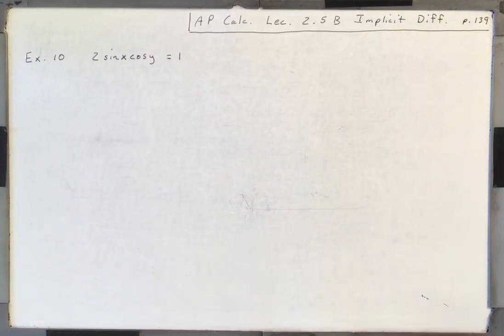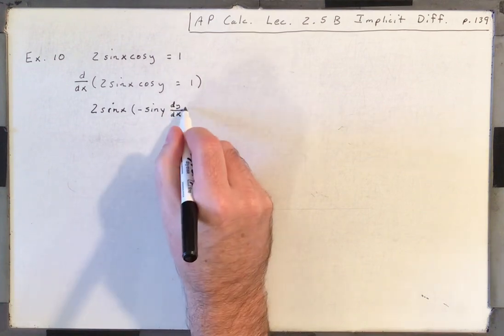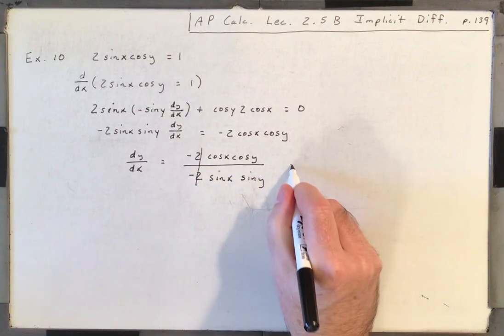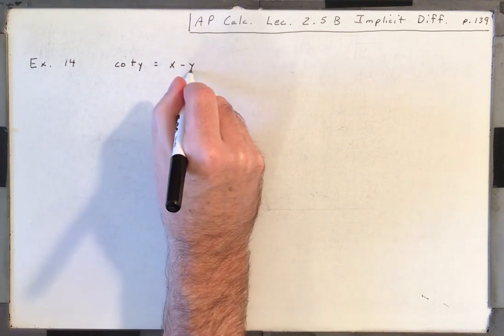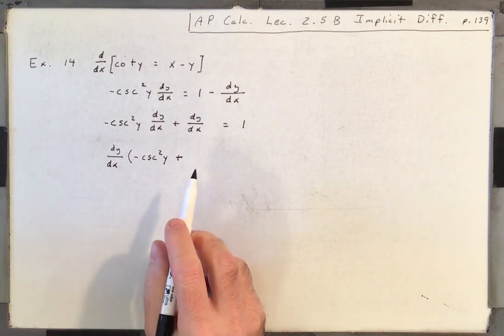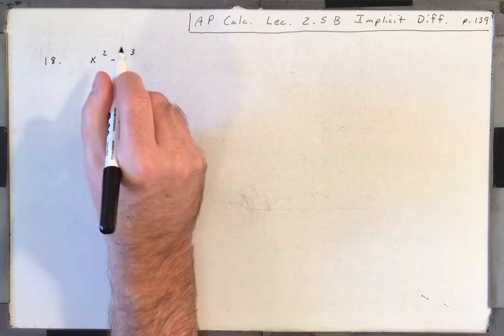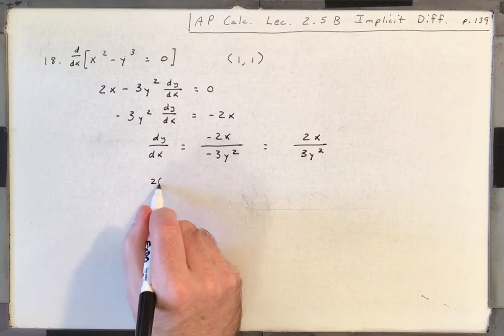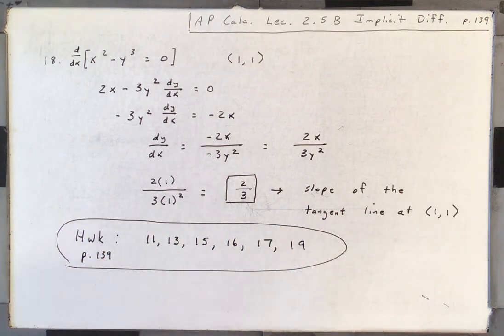AP Calculus Lecture 2.5B Implicit Differentiation with Trig